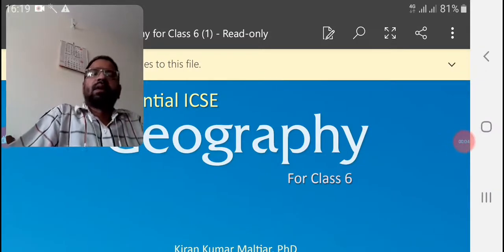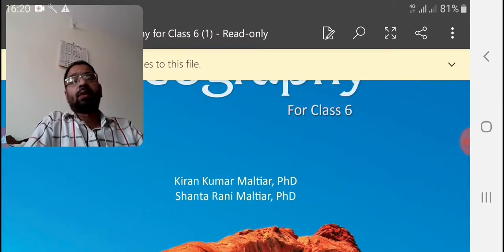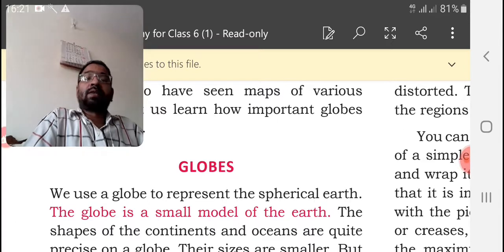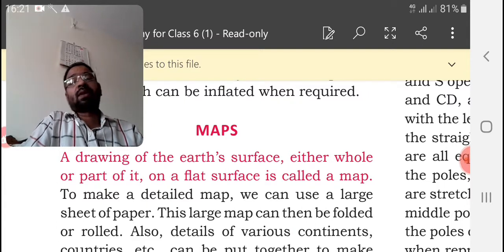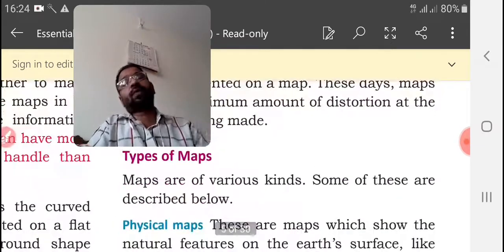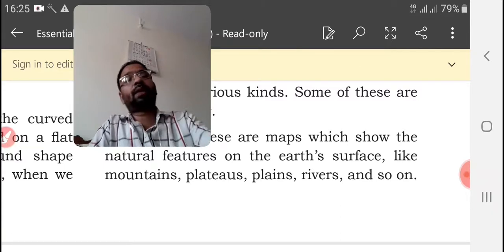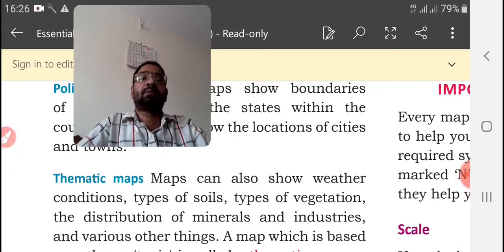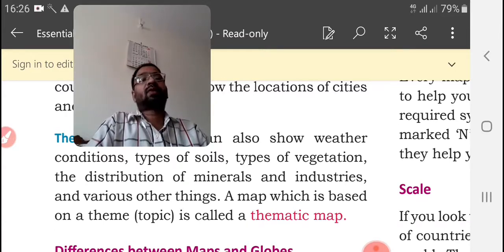Class VI B&C;Geography;Ch 1;Revision;Video 1